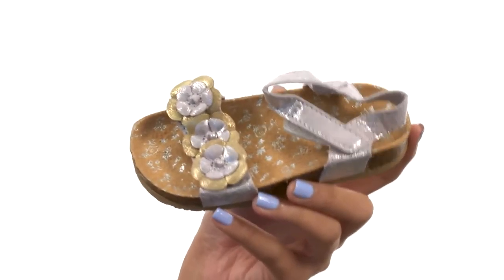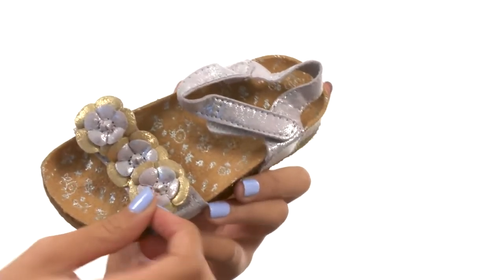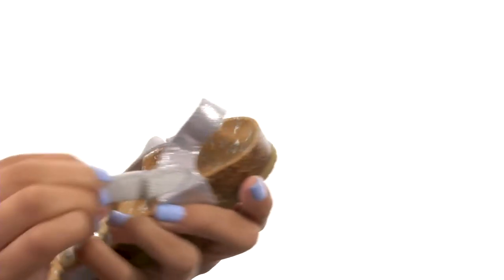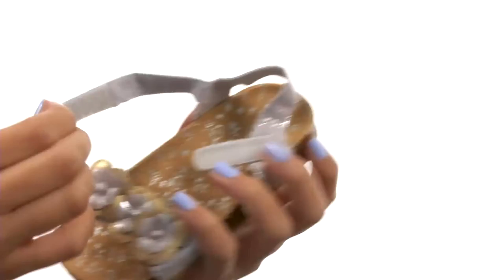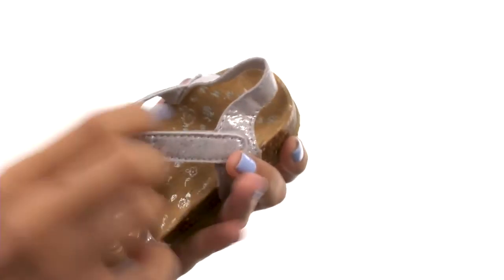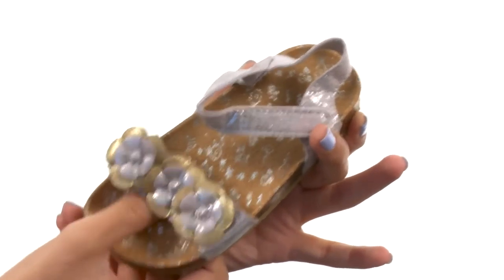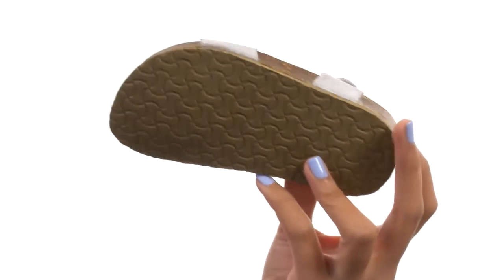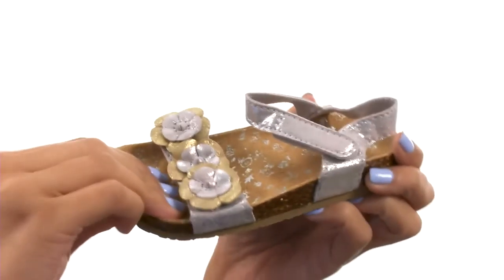Baby Deer Distressed Sandal with Flowers (Infant/Toddler) SKU:8855297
Rustic appeal for your modern one!
Sandals in a manmade upper.
Layered floral applique at vamp.
Hook-and-loop closure at instep and vamp for easy on and off.
Manmade lining and molded footbed.
Textured, flexible manmade outsole.
Imported.